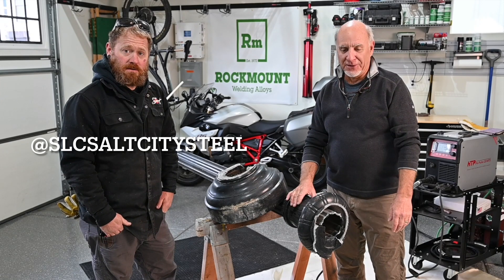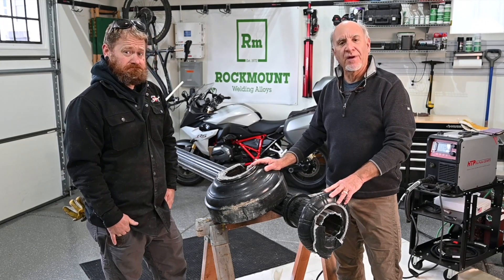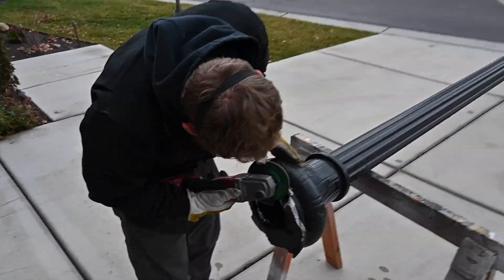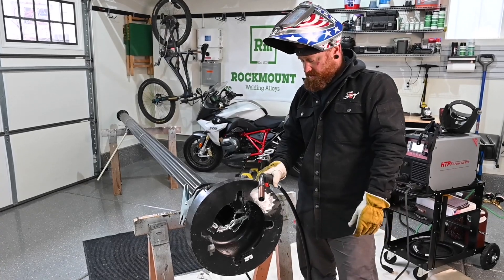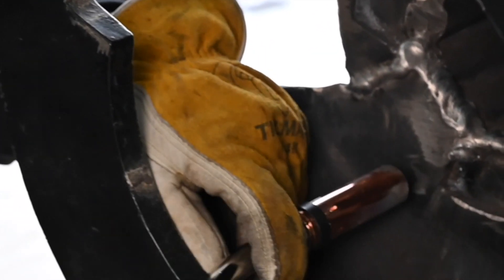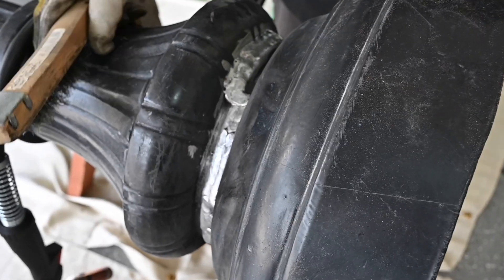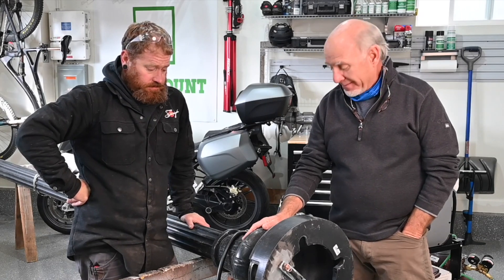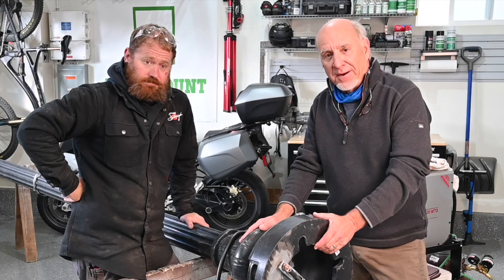Neptune MIG & The Broken Light Pole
Weston Spencer of Salt City Steel joins Rockmount to repair a broken cast-aluminum light pole using Neptune MIG welding wire.

Npetune MIG can be used for repairing any weldable aluminum, and performs effectively when contamination is present on the base metal. Common applications include truck and trailer frames, sides, and sub frame members, as well as refrigerated trailer floors.

Rockmount Welding Alloys (@rockmountwelding) is leading supplier of welding alloys specifically for maintenance applications.

Salt City Steel (@slcsaltcitysteel) is a weld shop based in Salt Lake City and they are also the creators of the Picket Master Pro, a unique spacing tool for iron fabrication.